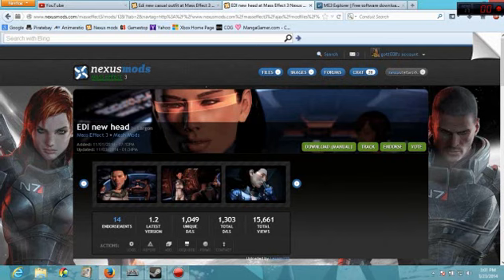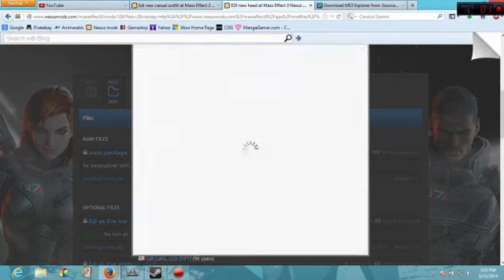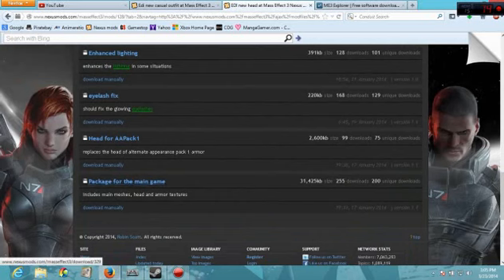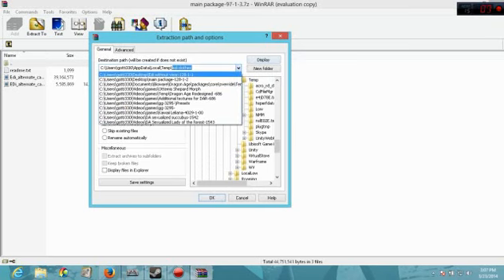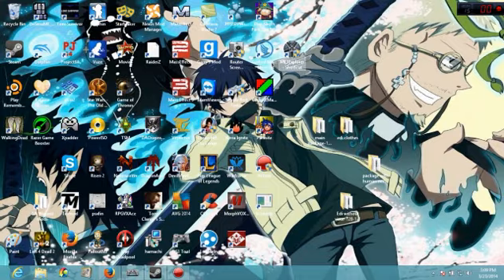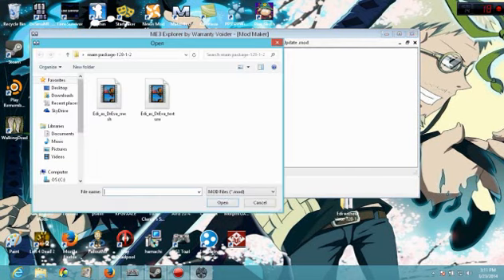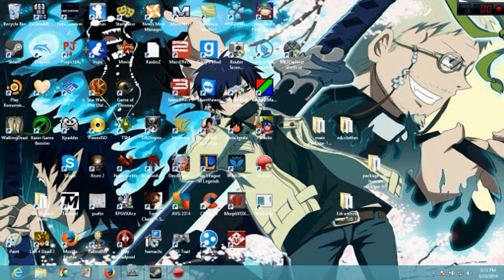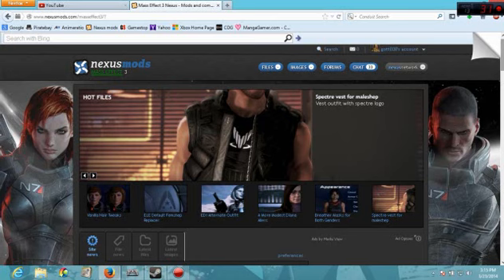How to install Human Edi Mod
I got a comment asking how do you install mod, and wording it would of took for ever. So i made a video. Here are link to what you need: